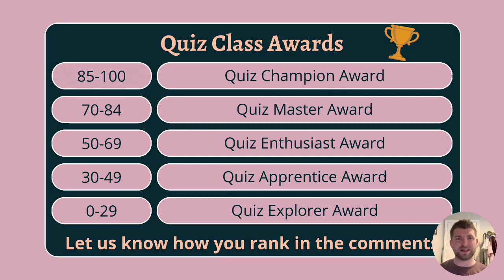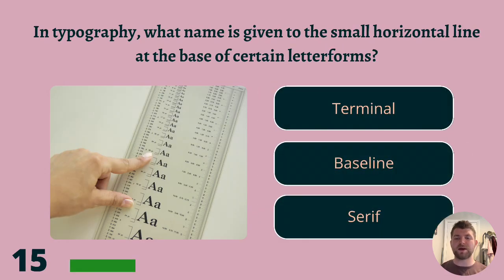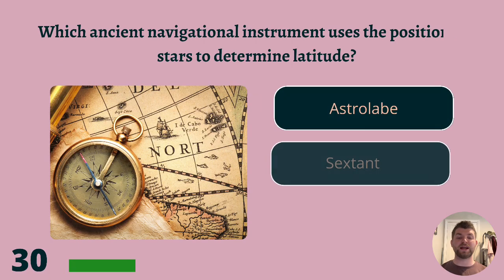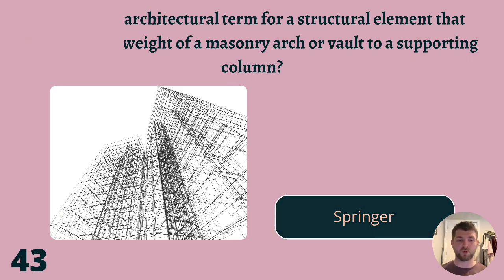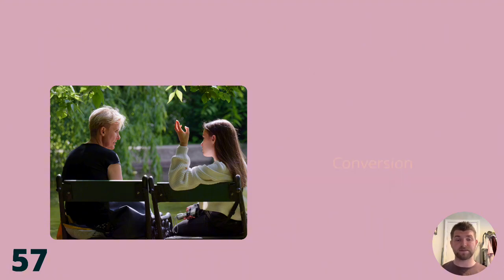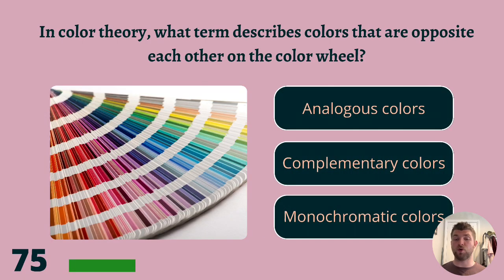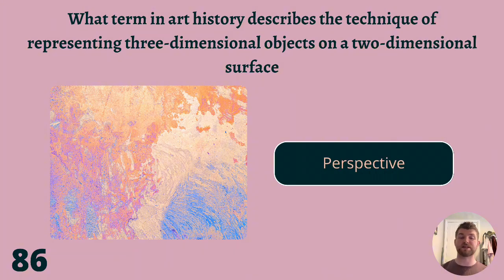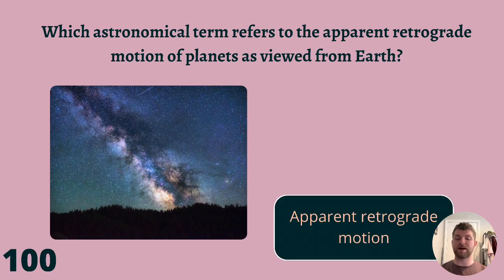If You Pass This Trivia Your MEMORY Is RAZOR SHARP - Dare To Share Your Results?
Our daily multiple-choice question quiz is here! Join us as we cover interesting topics of what goes on in our world. Increase your brain power and keep your mind young while having fun with your personal brain trainer, Quiz Class!

Are you ready to prove your wit? Are you an intellectual looking for mental stimulation? Quiz Class has got you covered on various topics that will have every genius sing the answers on their way to Trivia Town!

💬 Remember to drop your score and age in the comments. We enjoy engaging with our viewers.
👍 Liking this videos lets us know what our viewers prefer.